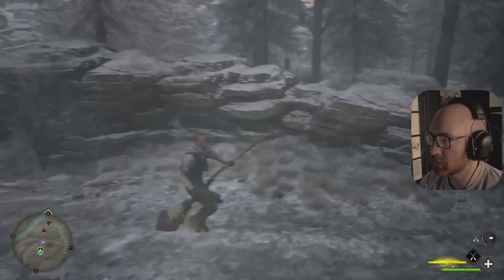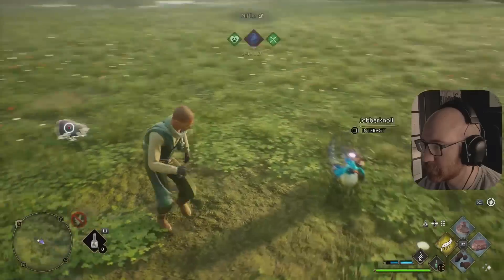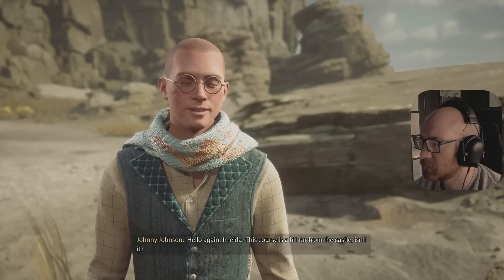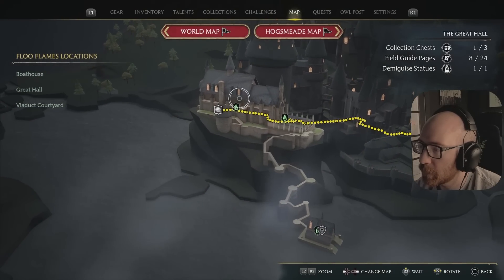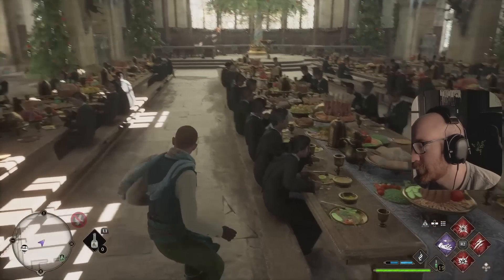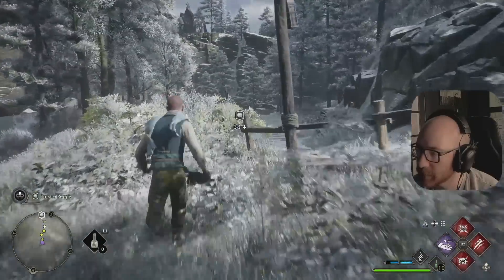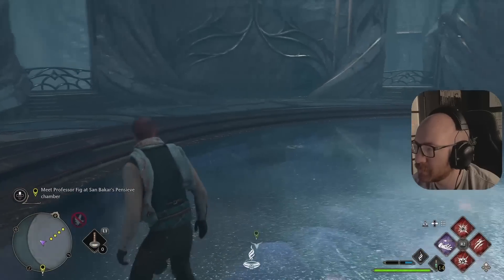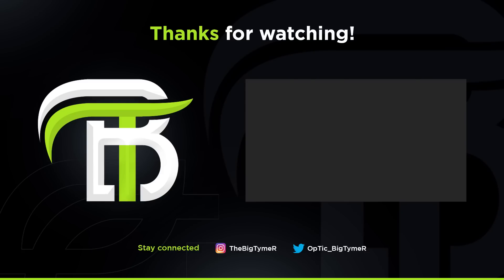FACING RANROK | Hogwarts Legacy #24